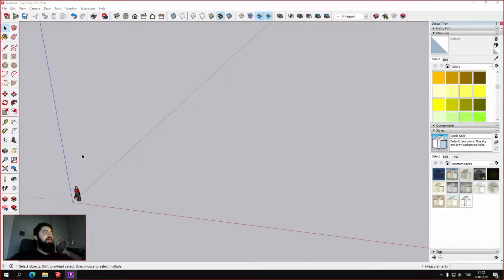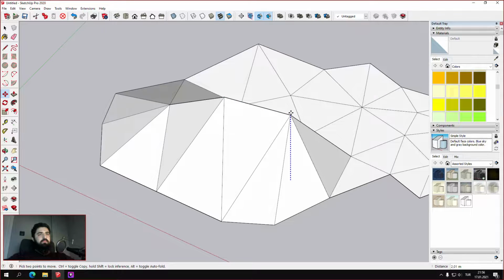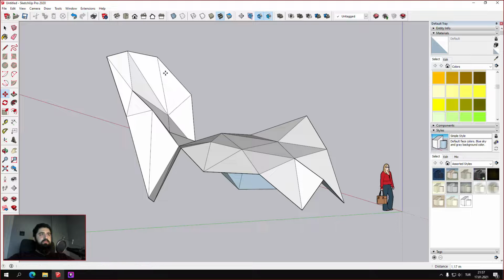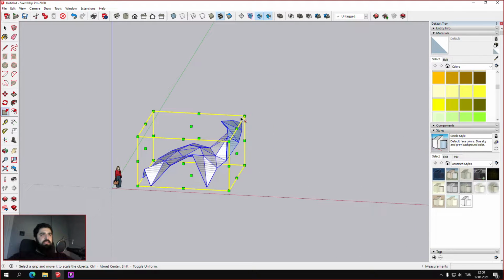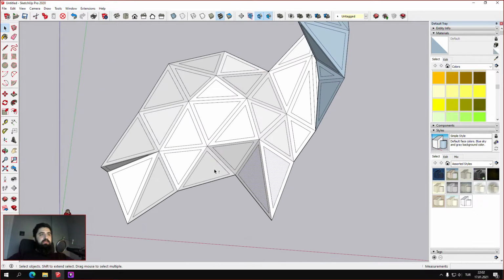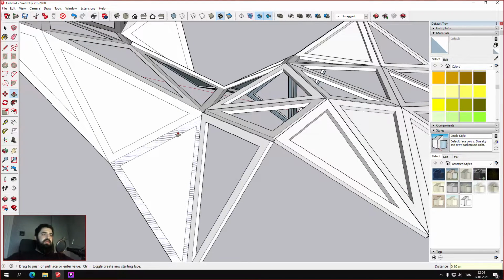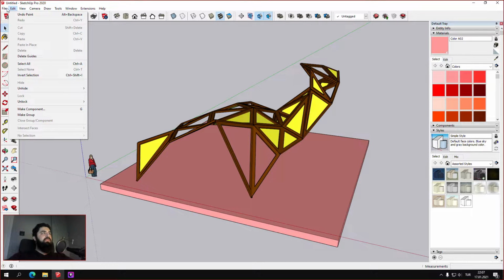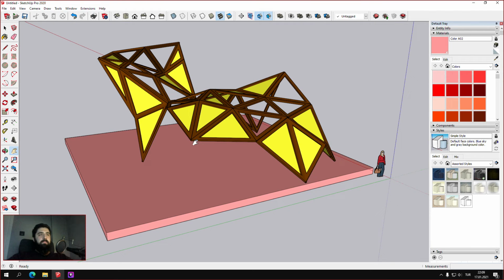Creating a Free-form Triangulated Shelter in SketchUp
How to create a free-form triangulated shelter, using only default SketchUp components.